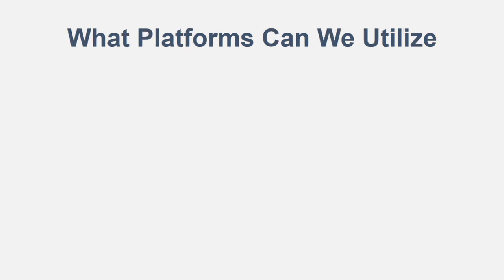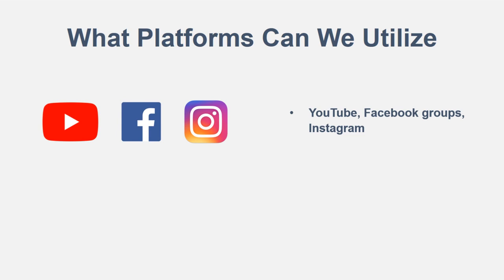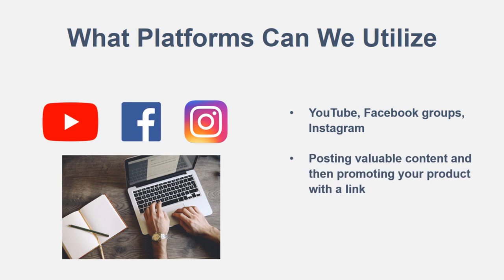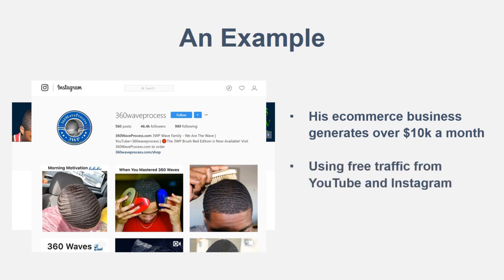Make thousands of Dollar in Shopify print on demand | Shopify Marketing |Shopify 7 figure store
Shopify is an e-commerce platform that allows entrepreneurs to create online stores and sell their products or services. It is a powerful and user-friendly platform that provides a wide range of features and tools to help businesses sell online, including product management, order management, payment processing, and shipping integration.

One popular way to sell products on Shopify is through the use of print on demand (POD) services. POD is a business model that allows entrepreneurs to design and sell custom merchandise without the need to hold any inventory or do any of the printing or shipping themselves. With POD, entrepreneurs can create and sell unique products such as t-shirts, mugs, phone cases, and more, with their own designs or logos printed on them.

To sell products using POD on Shopify, entrepreneurs can choose from a variety of POD apps and services that integrate with the platform. These apps allow users to easily create and design their products, set prices, and fulfill orders. When a customer places an order, the POD service will handle the printing, packaging, and shipping of the product directly to the customer on behalf of the seller.

Using Shopify and print on demand sales together is a powerful combination for entrepreneurs who want to create a unique and profitable online store without the need for a large upfront investment in inventory or equipment. With Shopify's user-friendly platform and the ease of use of POD services, entrepreneurs can start selling custom merchandise quickly and easily, with low overhead costs and the potential for high profit margins.